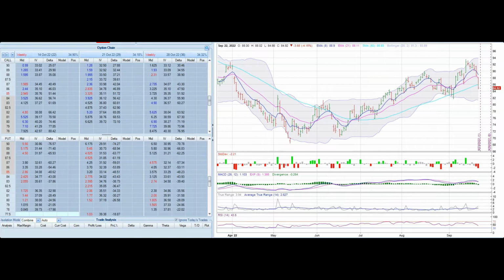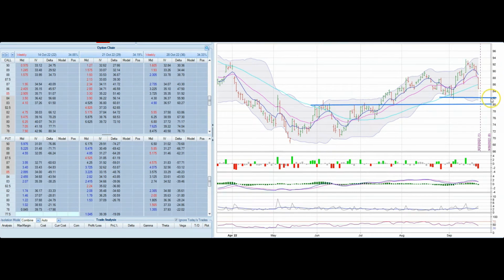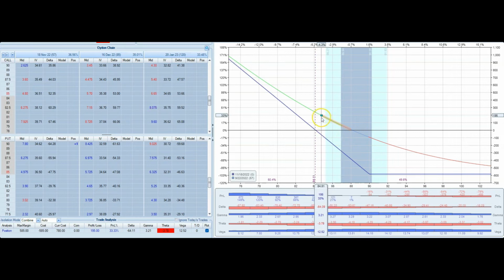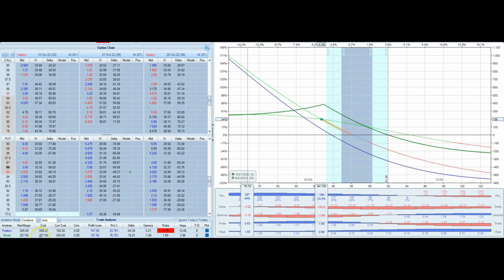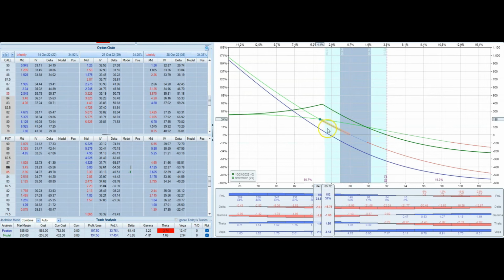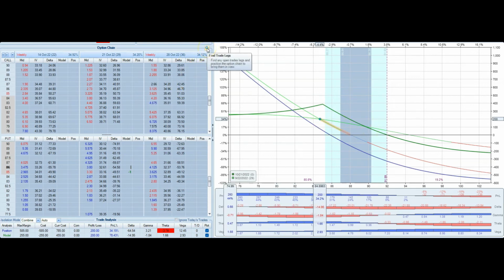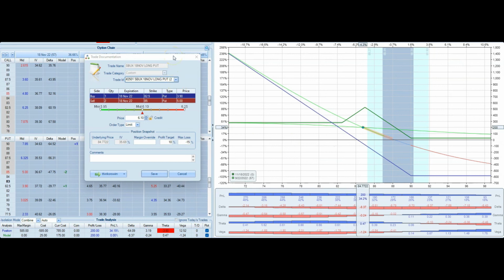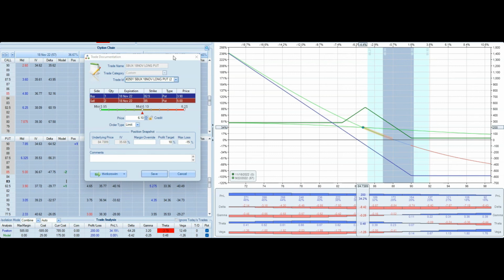Risk Free Butterfly Option Strategy vs Put Diagonal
In this video, we're looking at Risk Free Butterfly Option Strategy vs Put Diagonal Spread.

When a trade starts to move in our favor, we can convert a long put into a Put Diagonal spread or a Butterfly by selling and buying options against the core position.

Chapters:
00:00 Introduction
00:40 Trade Setup
02:09 Converting to Put Diagonal
04:28 Converting to Broken Wing Put Butterfly

Our Services:
Income Navigator Trade Alert Service: